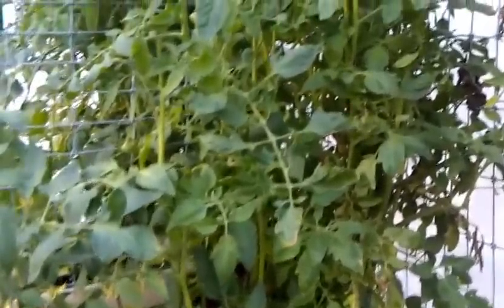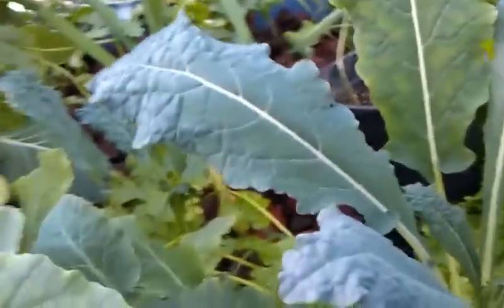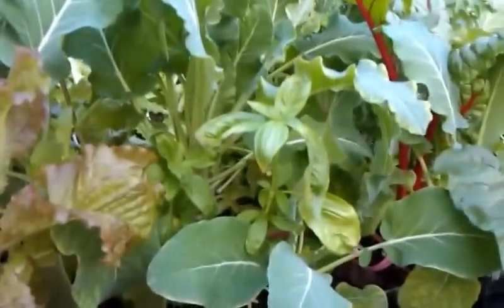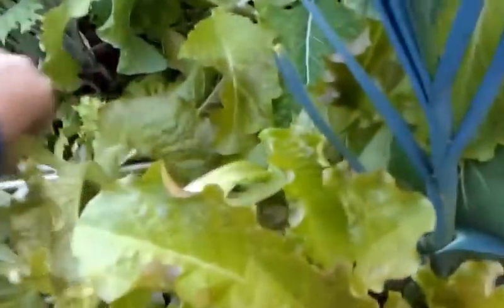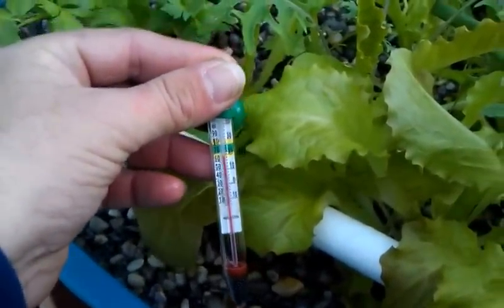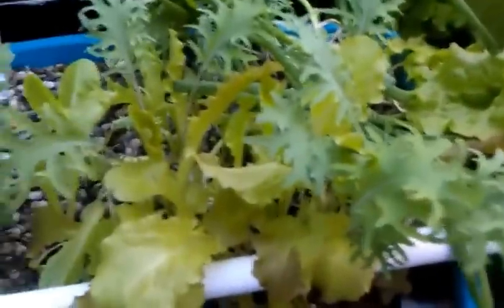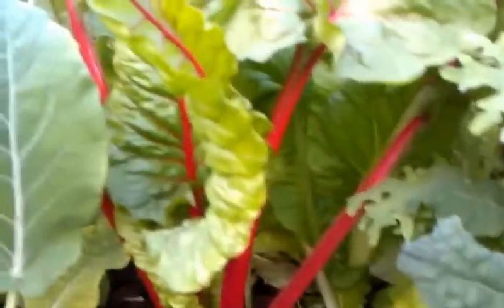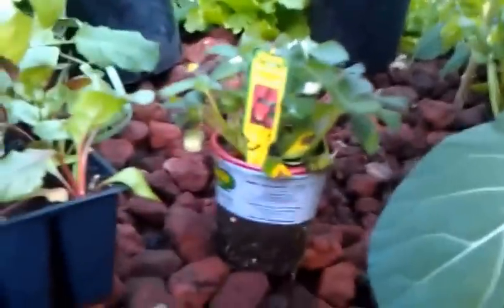Explosive Aquaponic Growth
Every few weeks we have to hack things down because they are over growing in our beds. Lettuce is not suppose to be this big this quick.